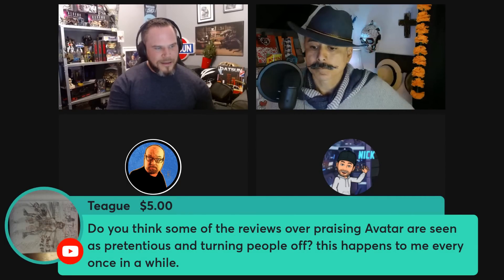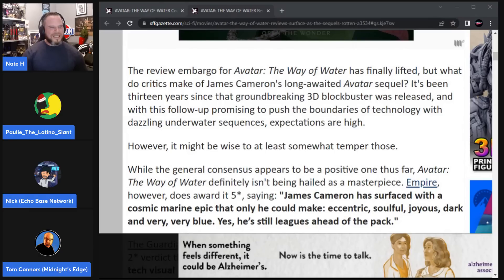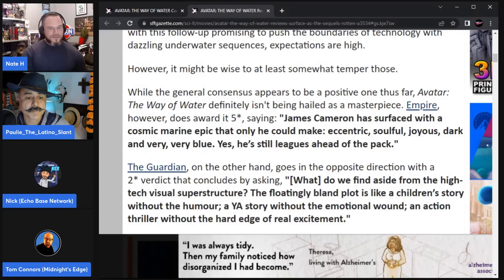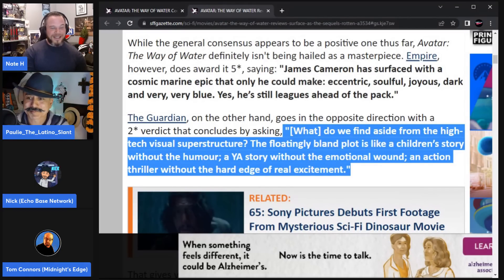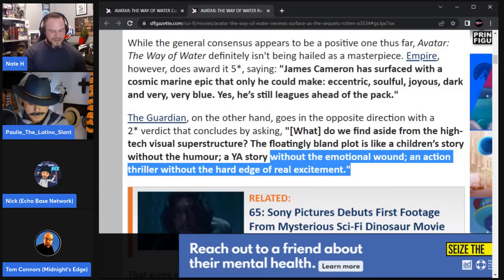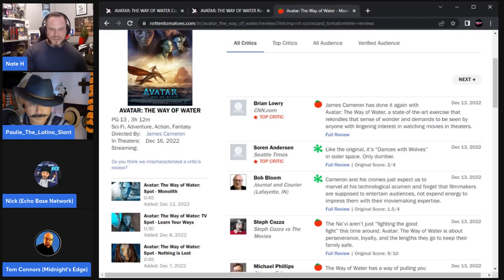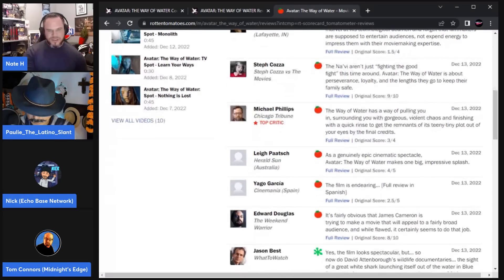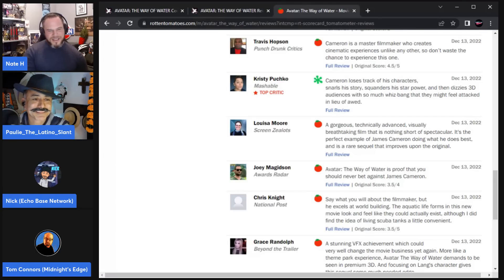The Reviews Are Coming In For AVATAR: THE WAY OF WATER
send me things to unbox
Nate H
CALNE
SN11 7BE